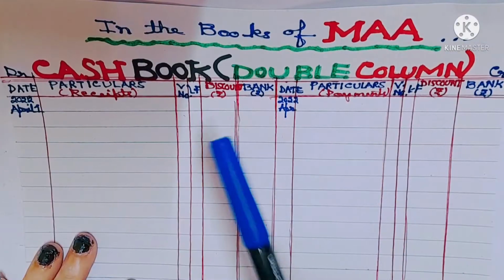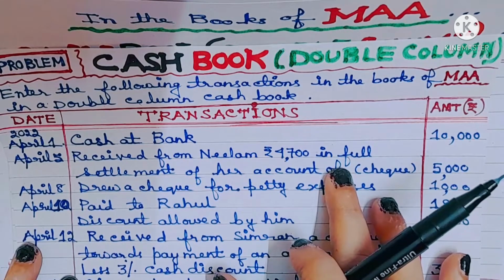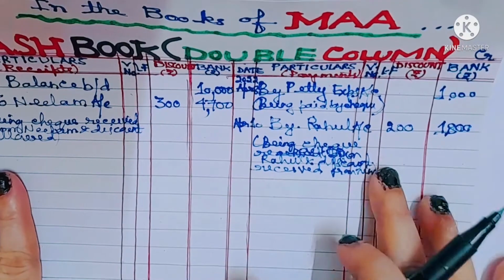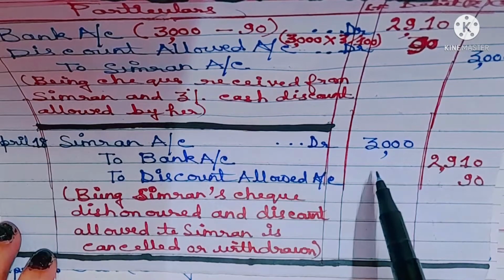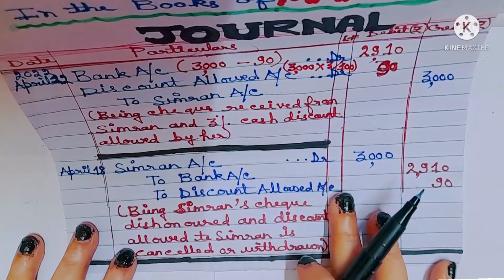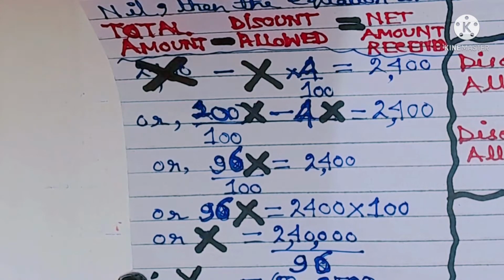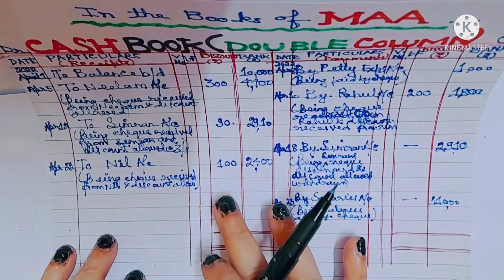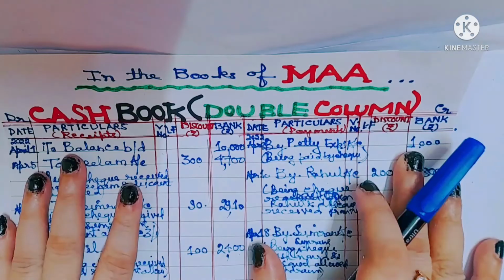DOUBLE COLUMN CASH BOOK WITH DISCOUNT & BANK COLUMNS| DISCOUNT ALLOWED WITHDRAWN🔥|PART-25|CLASS-11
In this video i have discussed how to solve a double column cash book problem with discount and bank columns.And I have also discussed  how to treat discount allowed withdrawn or cancelled.